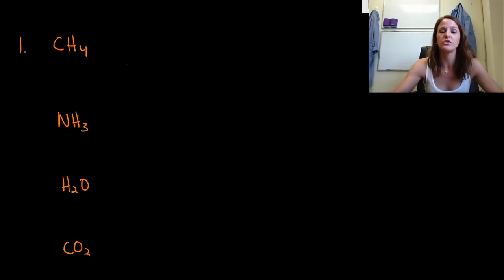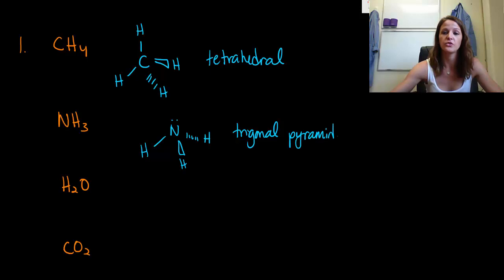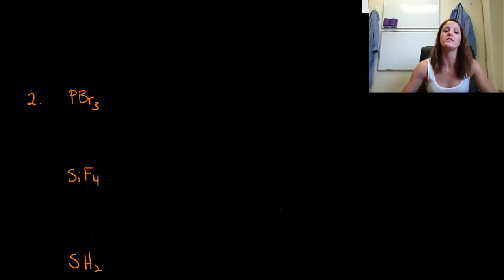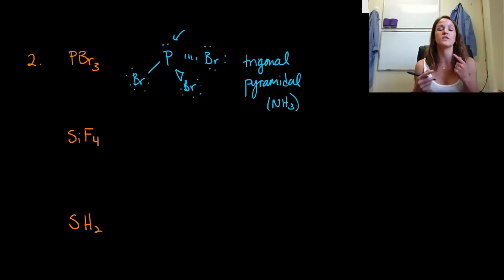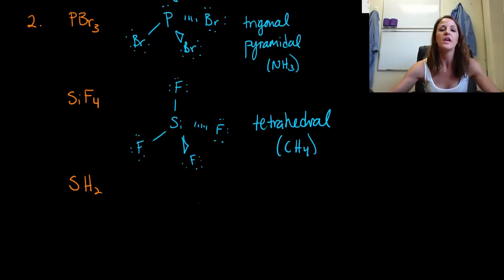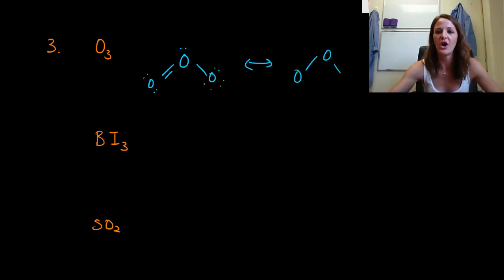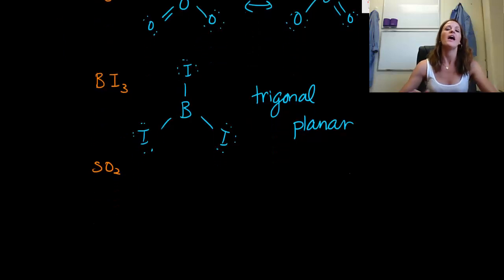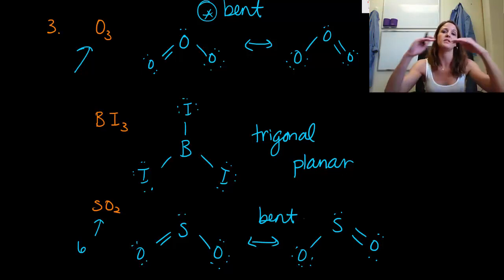Practice Molecular Shapes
A practice video on Molecular Shapes used in the 'Global Climate Change' module at The University of Texas at Austin.